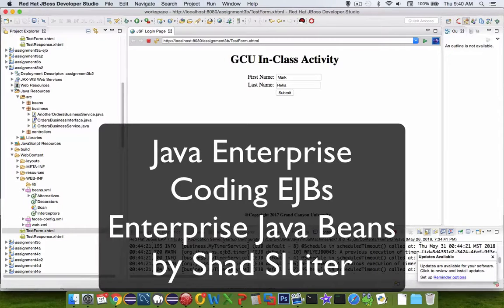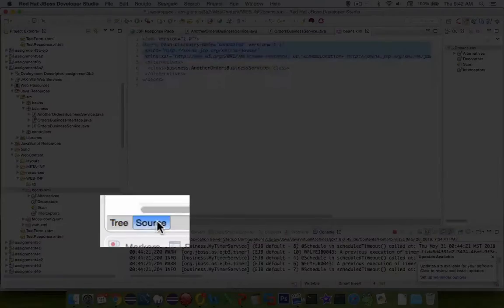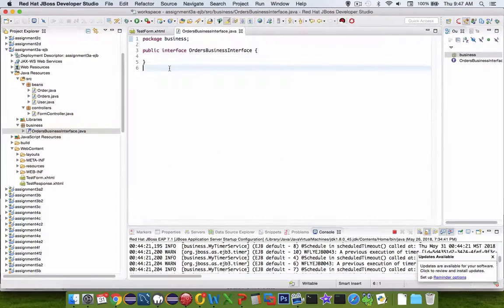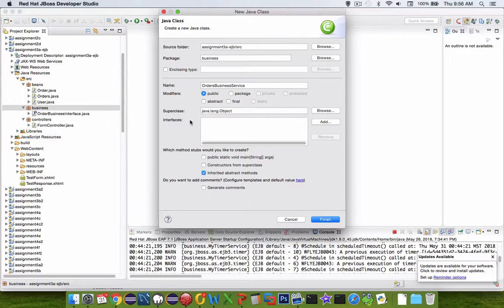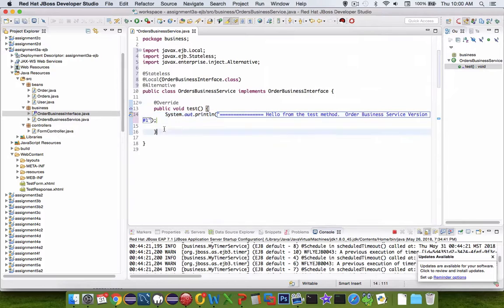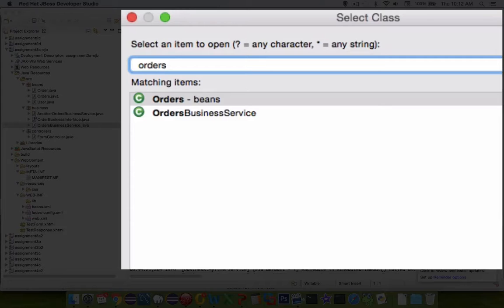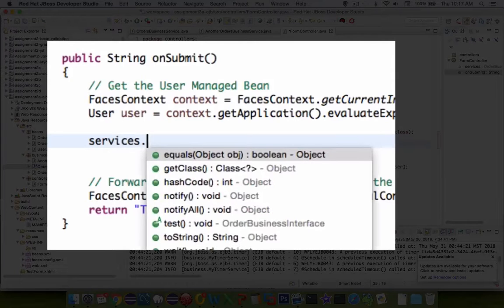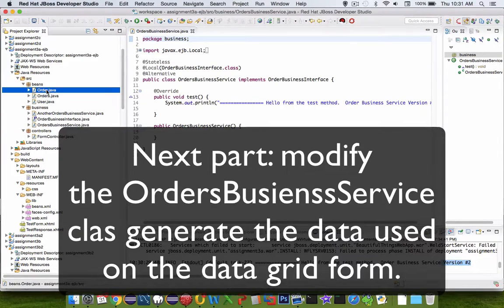Tutorial of an Enterprise Java Bean EJB in JavaEE Part 1